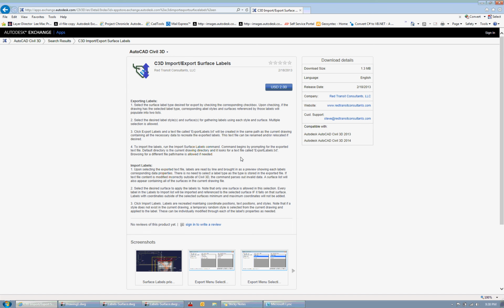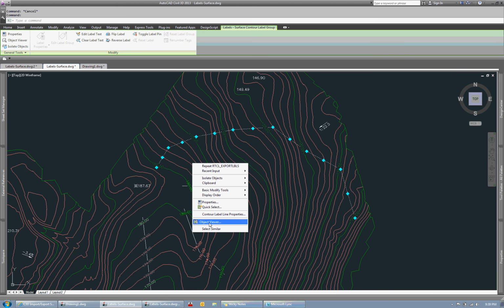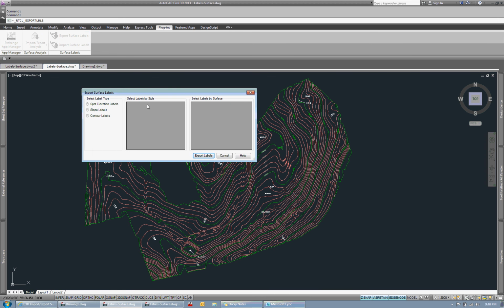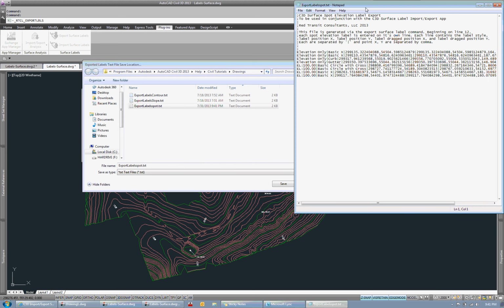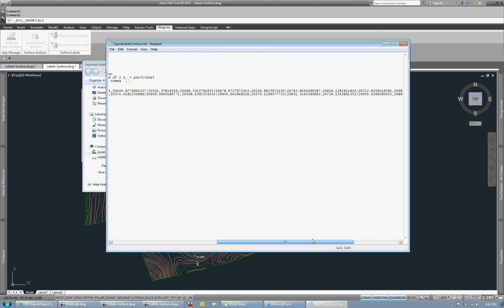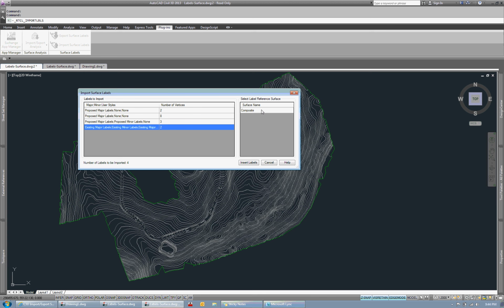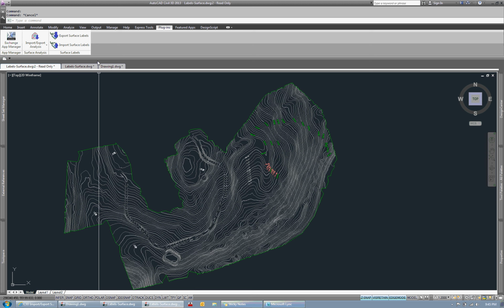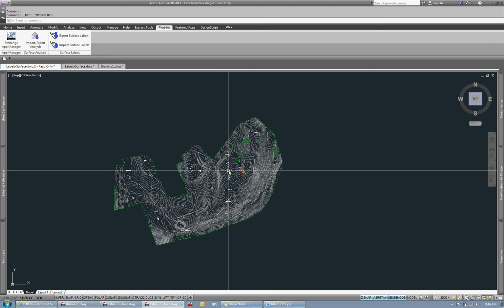C3D Import/Export Surface Labels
Imports/Exports Civil 3D Surface Labels

Exporting Labels:

1. Select the surface label type desired for export by checking the corresponding checkbox. Upon checking, if the drawing has the selected label type, corresponding abel styles and surfaces referenced by those labels will populate into two lists.

2. Select the desired label style(s) and surface(s) for gathering labels using each style and surface. Multiple selection is allowed.

3. Click Export Labels and a text file called 'ExportLabels.txt' will be created in the same path as the current drawing containing all the necessary data to recreate the exported labels. This text file can be renamed and/or relocated if desired.

4. To import the labels, run the Import Surface Labels command. Command begins by prompting for the exported text file. Default directory is the current drawing directory and it looks for a text file called 'ExportLabels.txt'. Browsing for a different file path/name is allowed if needed.

Import Labels:

1. Upon selecting the exported text file, labels are read by line and brought in as a preview showing each labels corresponding data properties. There is no need to select a label type as the type is stored in the exported file. If text file content is modified incorrectly outside of Civil 3D, the command parses out invalid data. A surface list will also appear containing all of the surfaces in the current drawing file.

2. Select the desired surface to apply the labels to. Note that only one surface is allowed in this selection. Every label in the Labels to Import list will be imported and referenced to the selected surface IF it falls on that surface. Labels with coordinates outside of the selected surfaces minimum and maximum coordinates will not be added.

3. Click Import Labels. Labels are recreated maintaing coordinate positions, text positions, and styles. Note that if a style does not exist in the current drawing, a temporary random style is selected from the current drawing and applied to the label. These can be individually modified through each of the label's properties as needed.